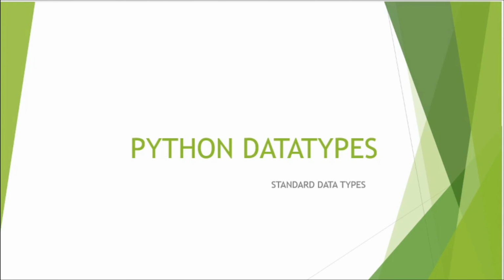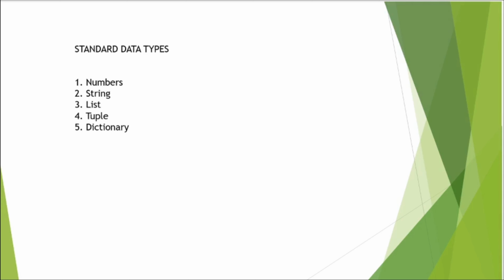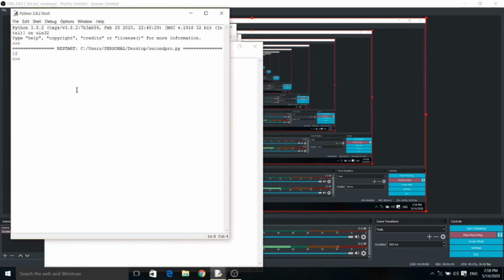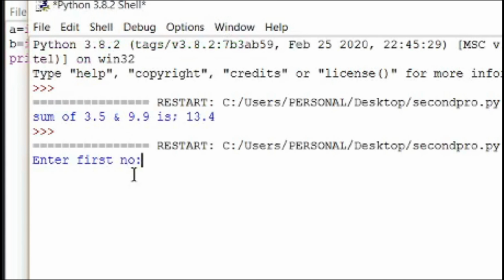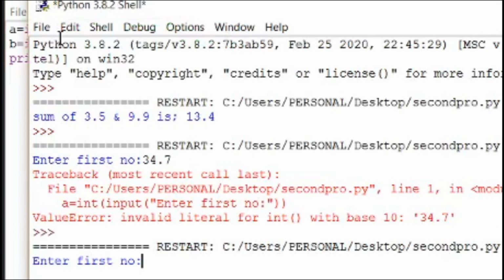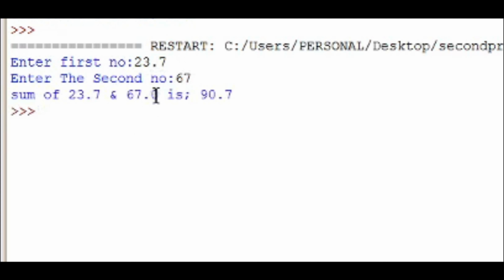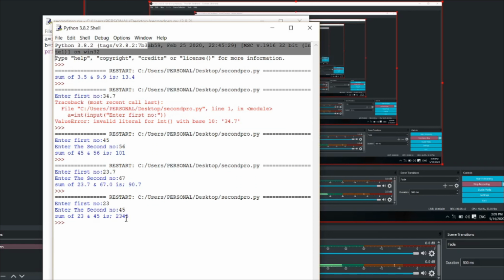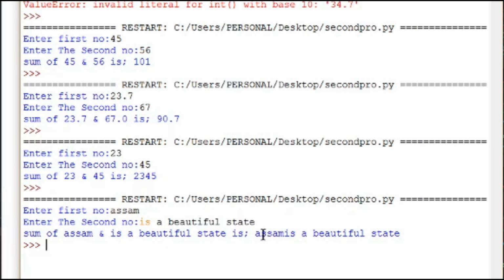How to write a program in Python? | Getting Started with Python | Programming Fundas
Hey everyone!
Welcome to the 4th video of Python course. In this video, I will teach you how to write simple programs in python.
Also covering the concepts of datatypes.
I will try to teach you everything about python really really fast and easy!
And don't forget, you will find this course INTERESTING!!

Programming Fundas!!